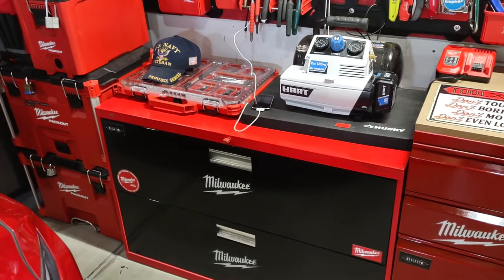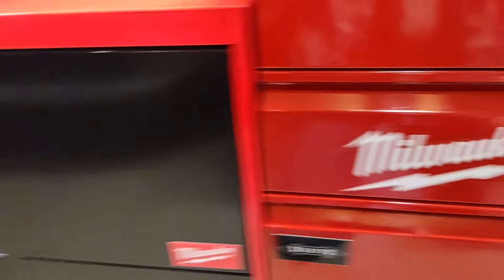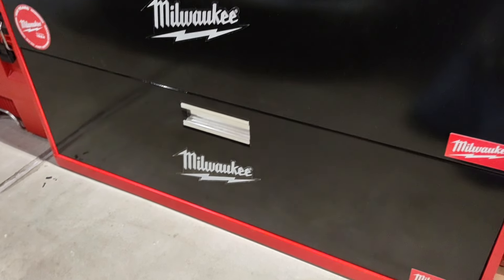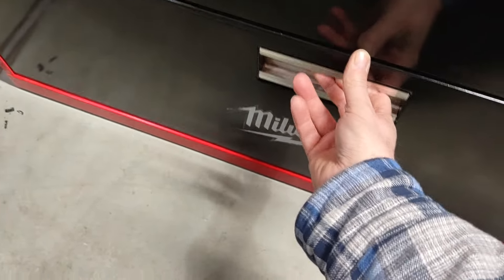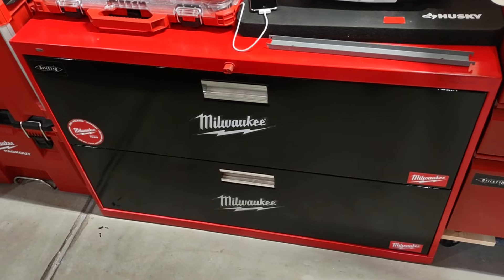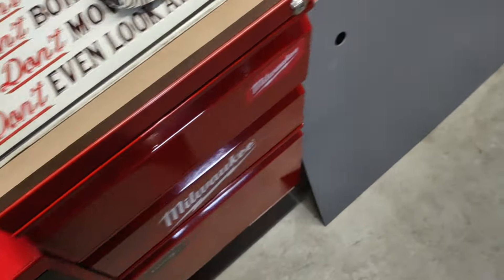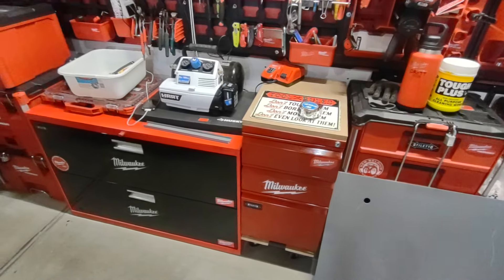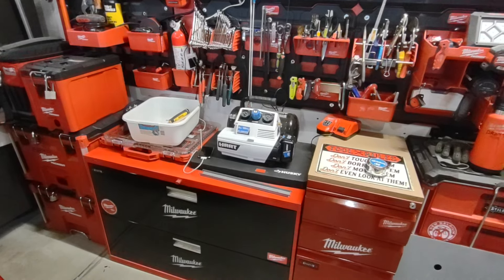Milwaukee tool File cabinet toolbox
42 inch wide 2 drawer file cabinet was transformed into toolbox in a weekend. Sanded with 220 then scuffed out sanding swirls from orbital sander. Sprayed with red paint.